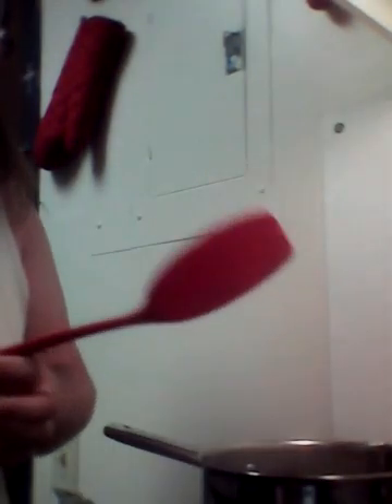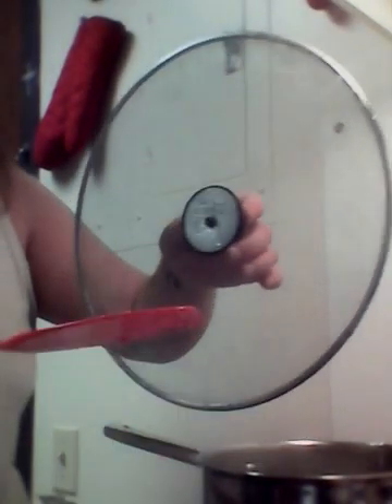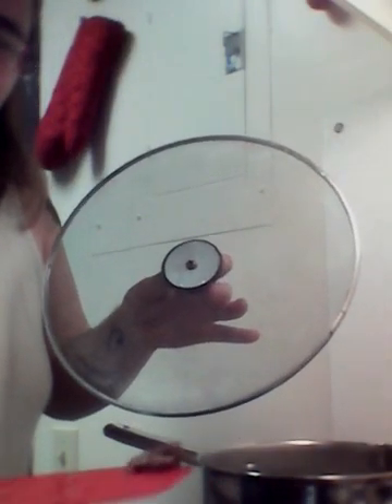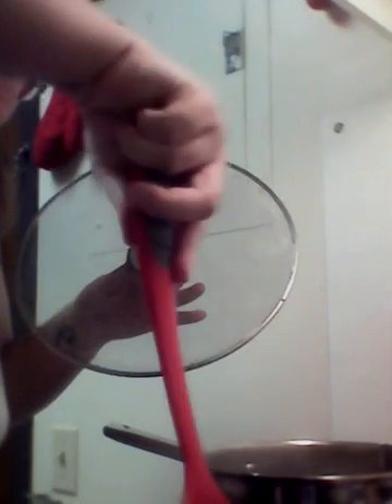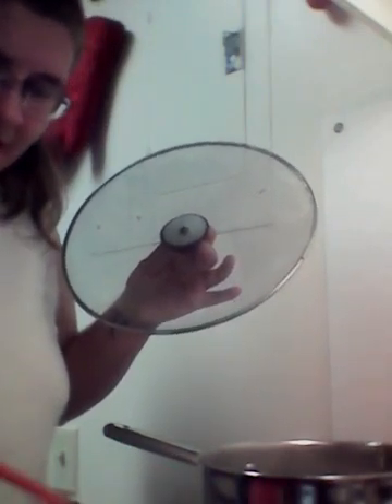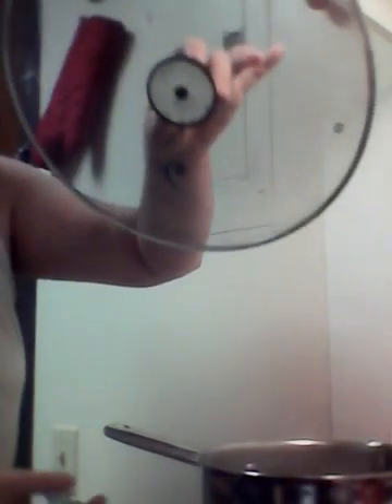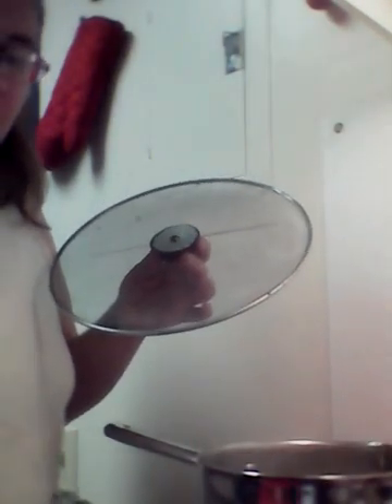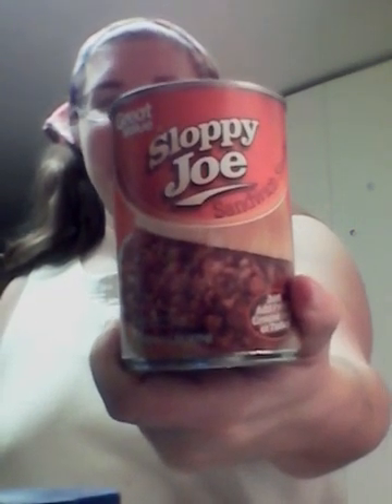Pasta & PTX Part 2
Realized after the fact that a lid would've made the water boil on time...